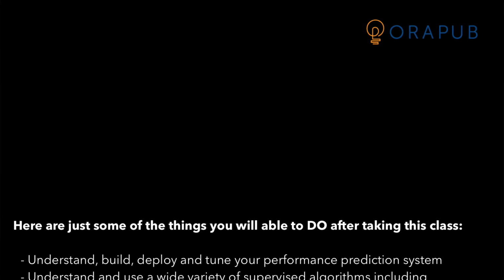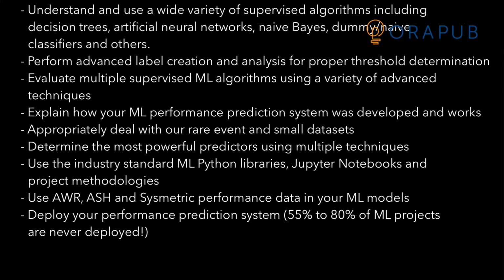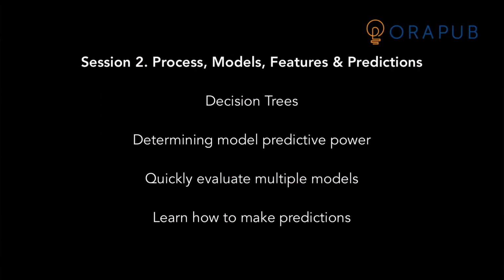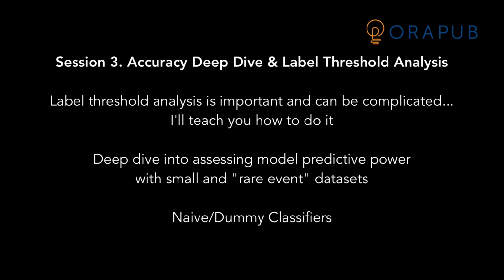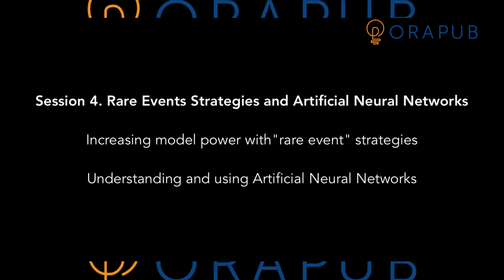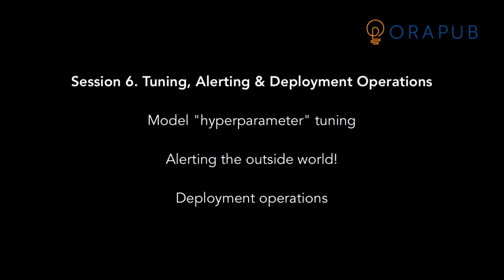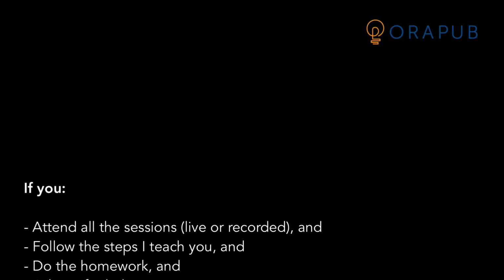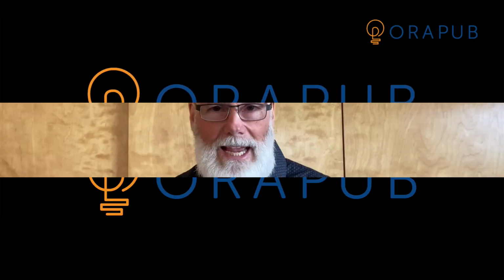Machine Learning 2 Performance Prediction & Deployment LVC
Build, deploy and tune an Oracle performance prediction system in two weeks or your money back! Oracle related data sets are relatively small and very challenging. We face this head-on focusing on important and advanced areas of ML that are commonly overlooked and ignored. It's a game changer!